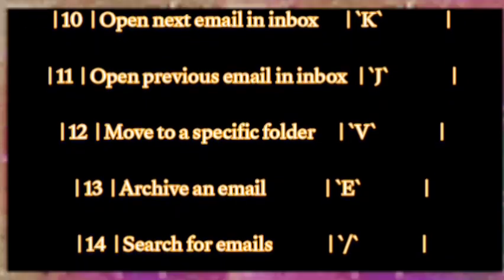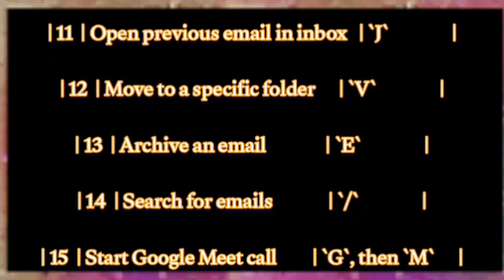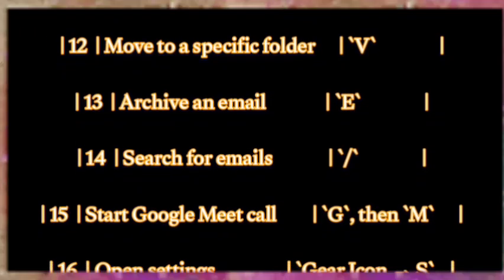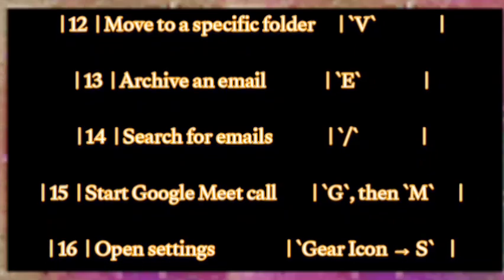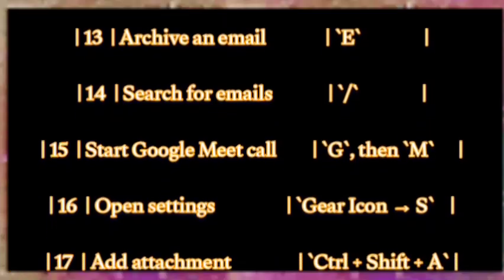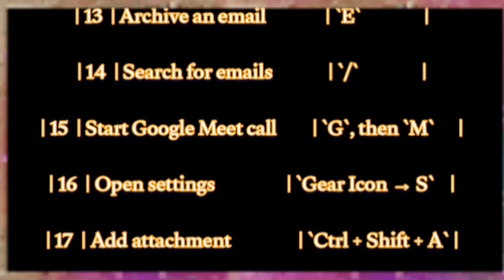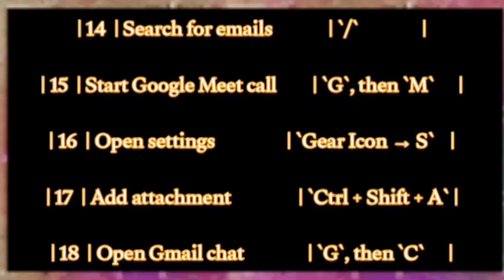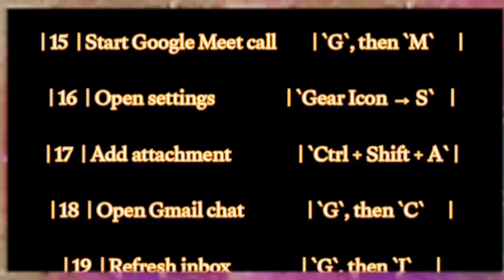25 Essential Gmail Keyboard Shortcuts for Faster Emailing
🚨 **Only 1% Know These 25 Gmail Shortcuts – Do You?**
Unlock the hidden power of Gmail and save HOURS every week!
These shortcuts will level up your email game instantly. 💻⚡

✅ Boost productivity
✅ Work smarter, not harder
✅ Perfect for professionals, students & entrepreneurs

🔁 **Share** it with your team or friends

Best Gmail shortcuts to save time

How to use keyboard shortcuts in Gmail

Gmail hacks for busy professionals

Must-know Gmail tips for 2025

Increase productivity with Gmail shortcuts

Gmail time-saving techniques

Gmail tricks every user should know